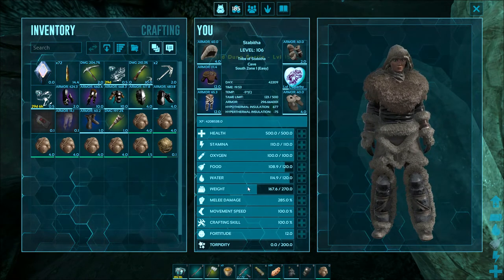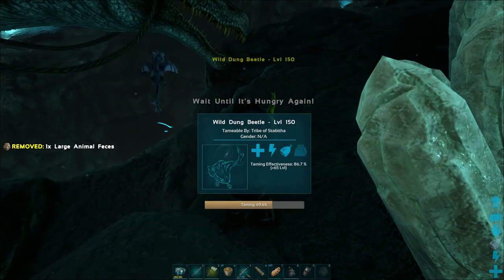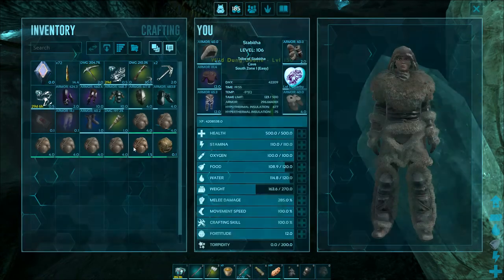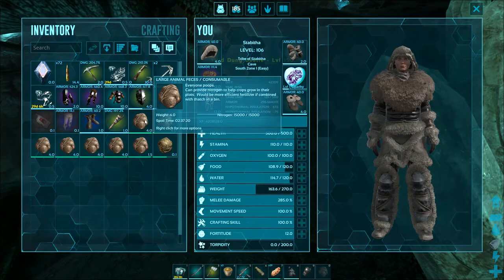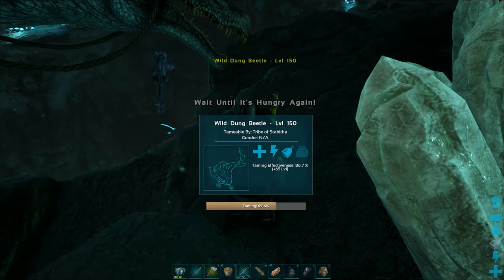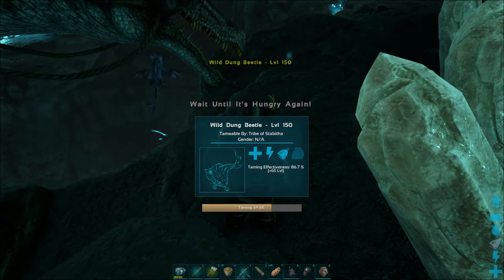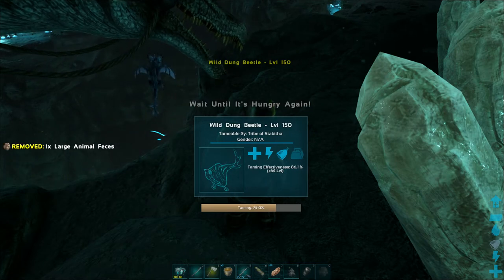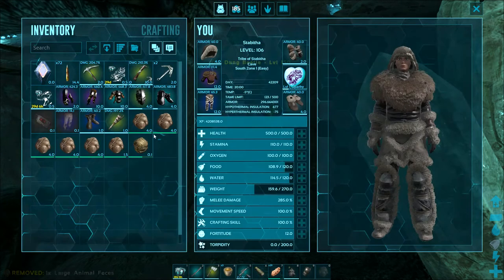Dung Beetle taming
Ark Dung beetle taming on official leg 441